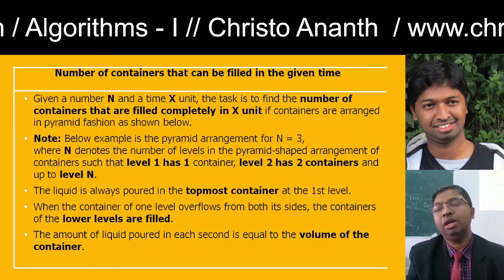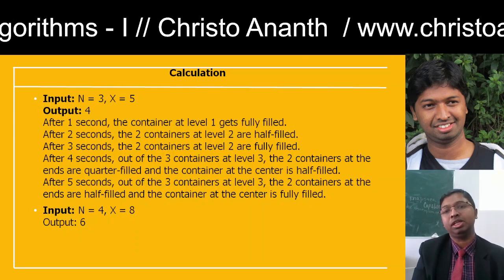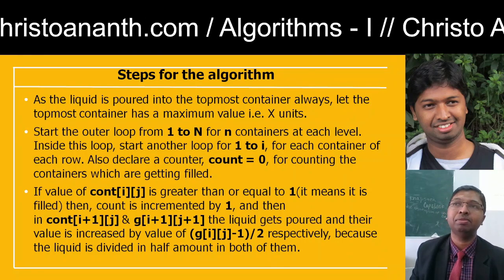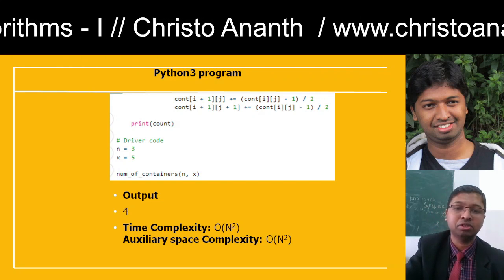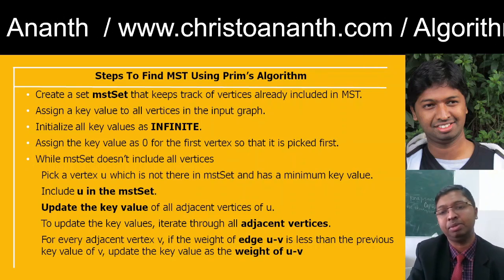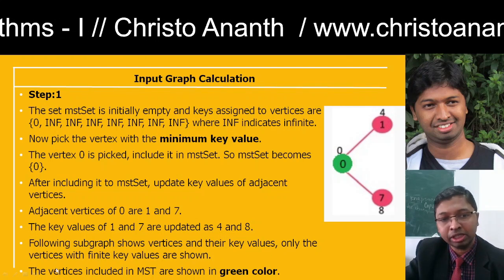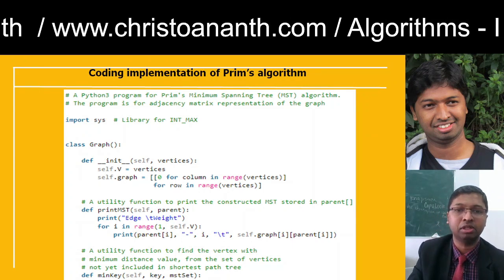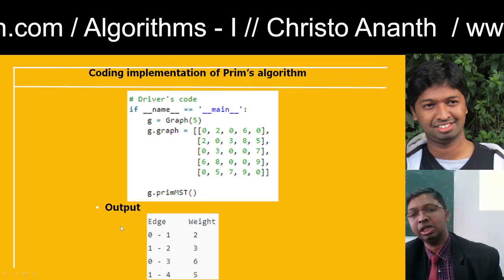Christo Ananth - Greedy Technique, Container loading problem, Prim's Algorithm - Algorithms - I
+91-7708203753